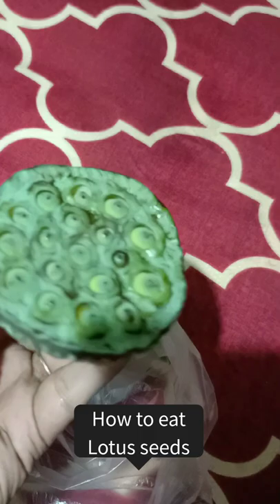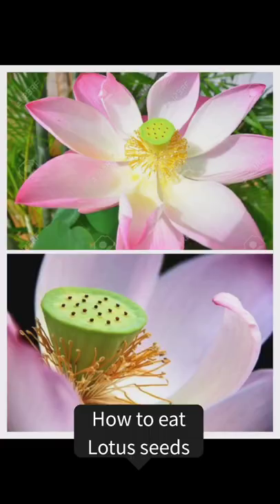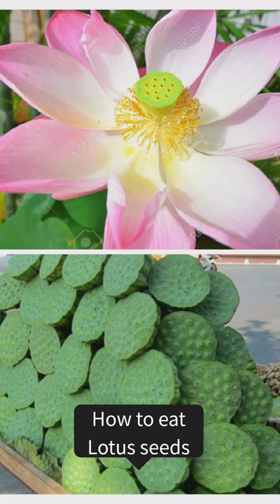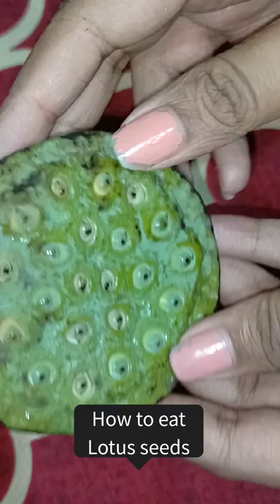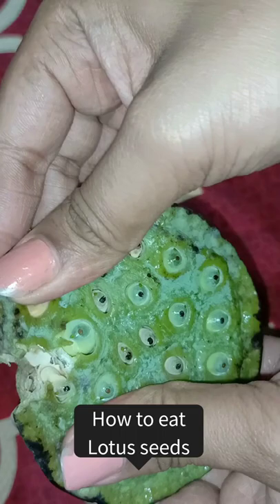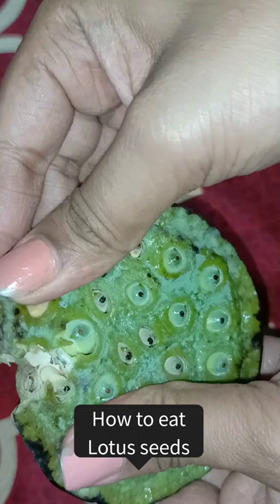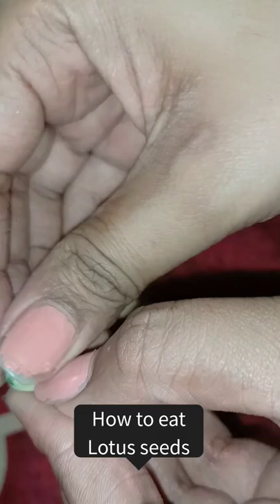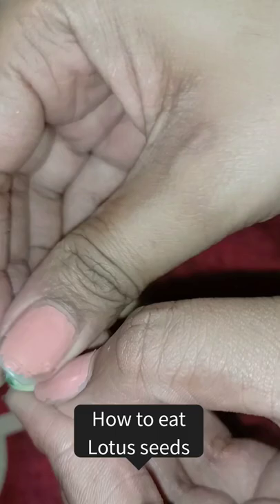How to eat Lotus seeds | lotus seeds kaise khate hai | lotus seeds lotusseed lotusseeds ✨✨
How to eat Lotus seeds